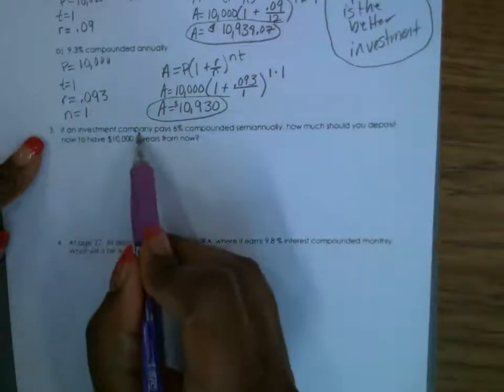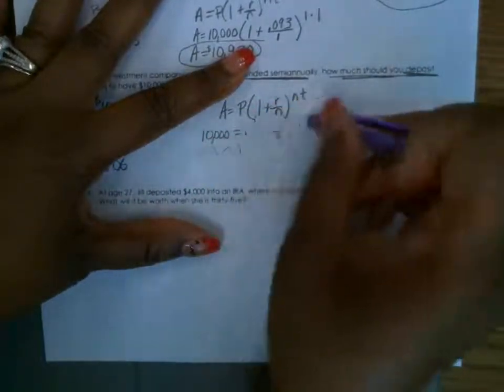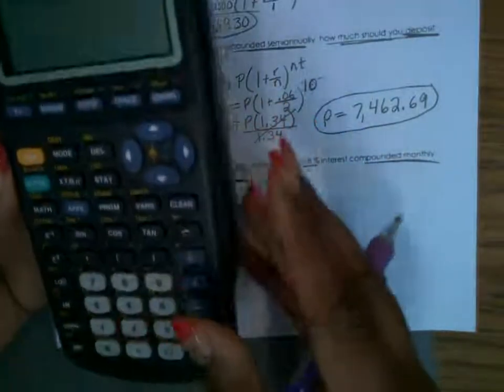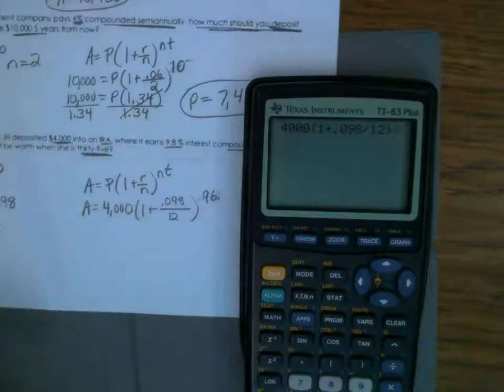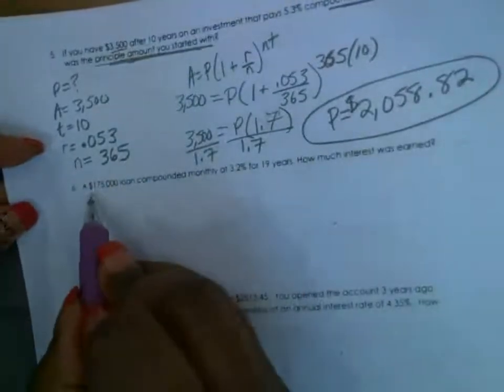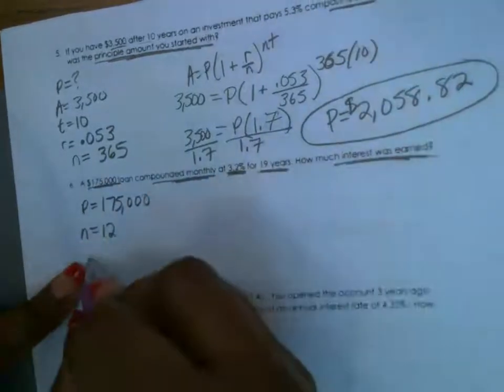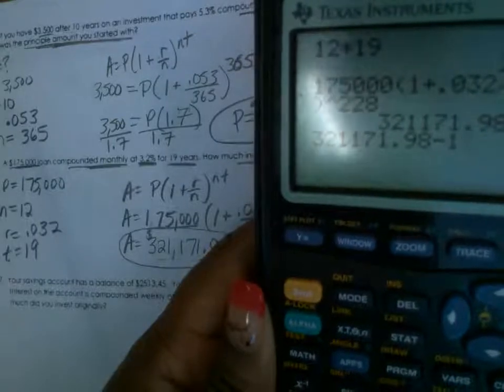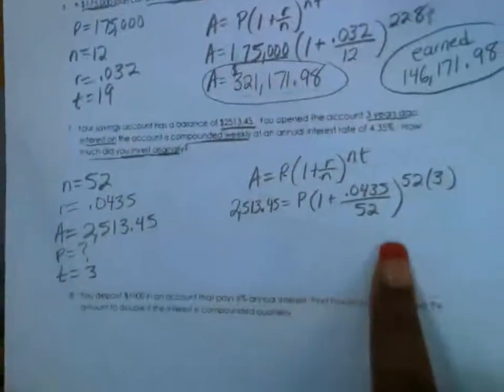Q4W2 Guided Practice Exponential Functions